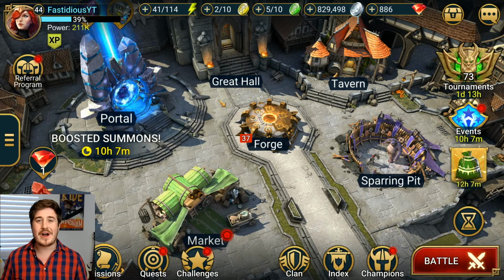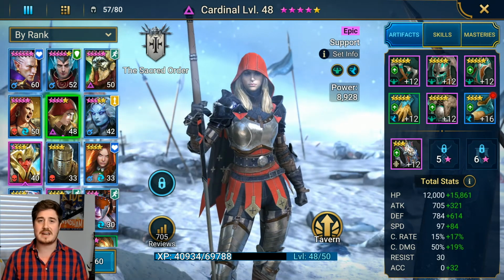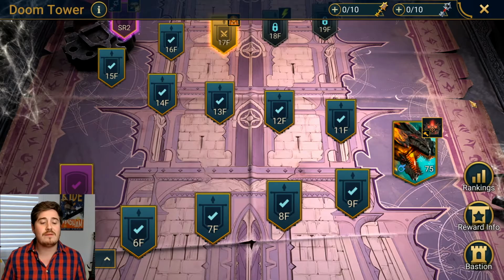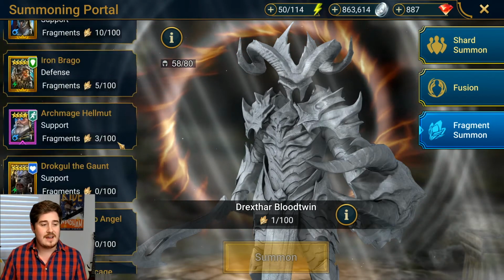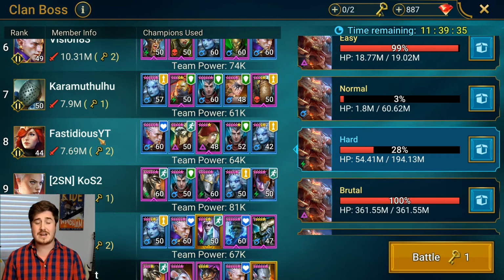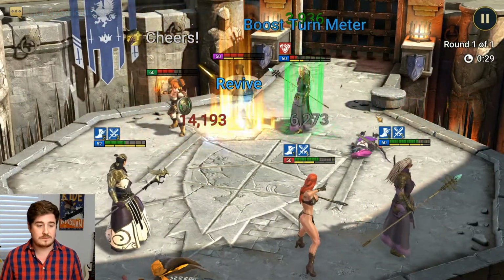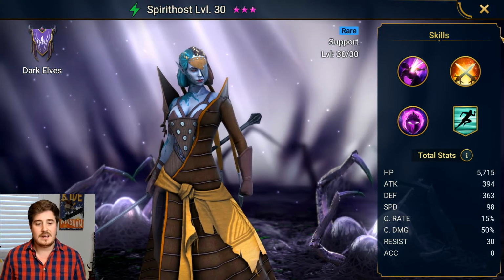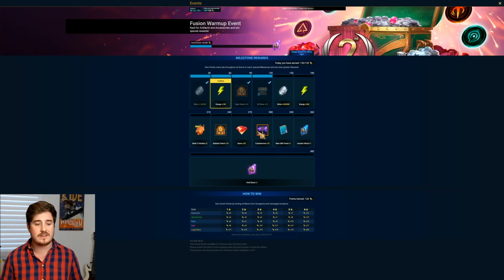ENORMOUS 24-HR PROGRESSION! Biggest Since DAY 2! || DAY 19 F2P || Raid: Shadow Legends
The Deadlands is OVER! We finally got our last dupe of Warmaiden to have her COMPLETED BOOKED! It only took a week and a half Now onto farming Brutal 12-3 and 12-6 :D
PLUS - we beat and farmed our first ever Doom Tower BOSS!!!
And 3*ed the Brutal Campaign!
What a day!

The Fasty & The Fastidious